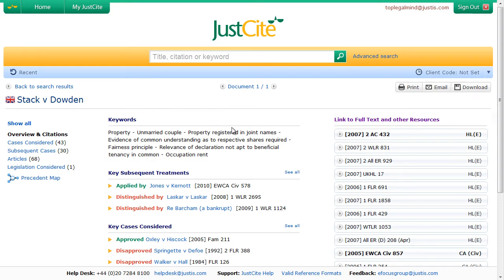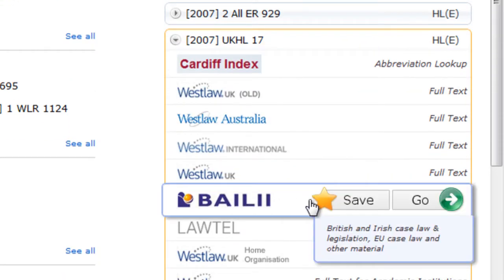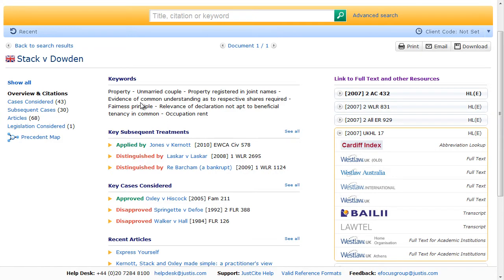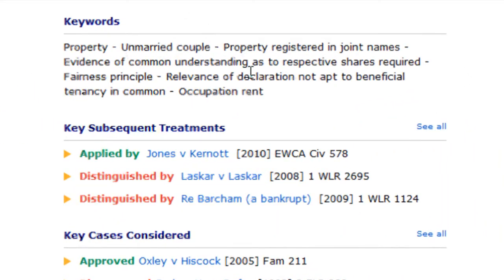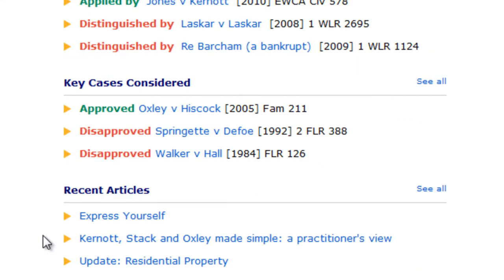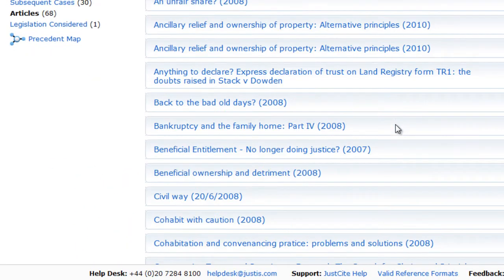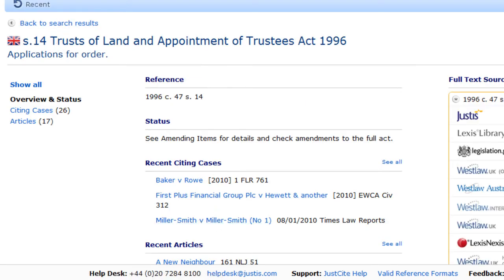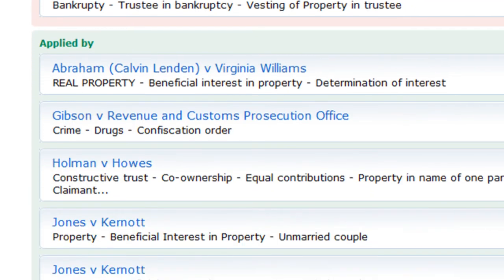JustCite Tutorial #3 - Case Information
A look at the case information page on JustCite